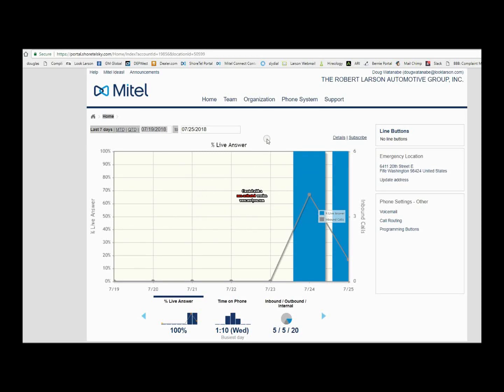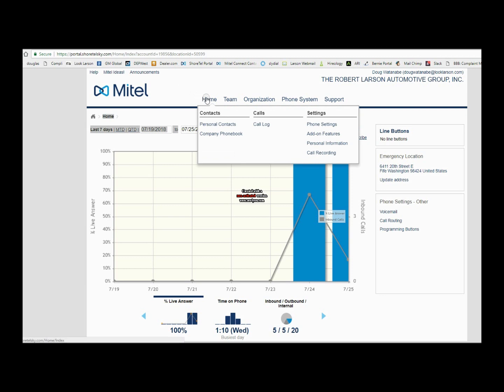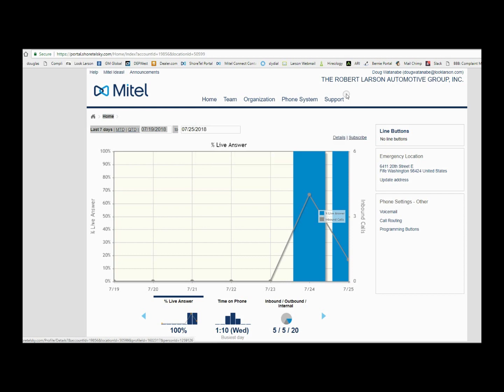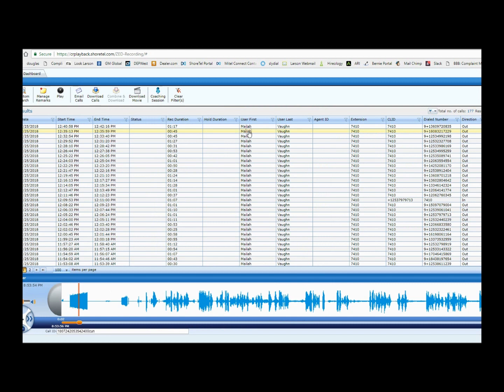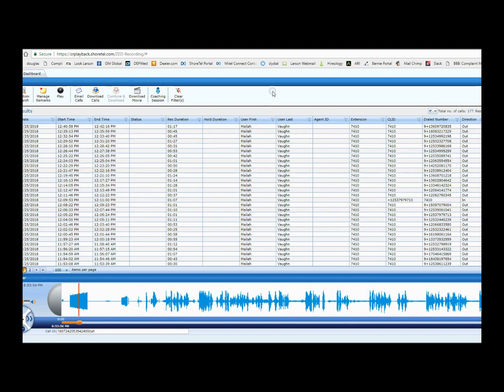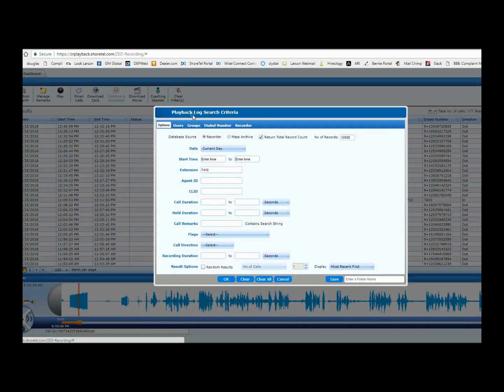Mitel-Shoretel Call Recording Access Tutorial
Larson Automotive Group-Mitel Portal-Call Recording Access